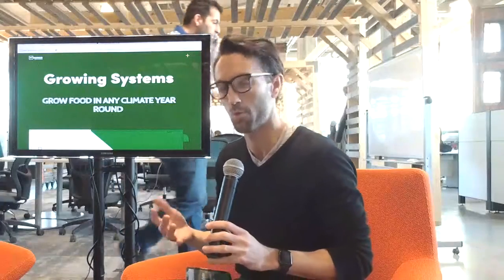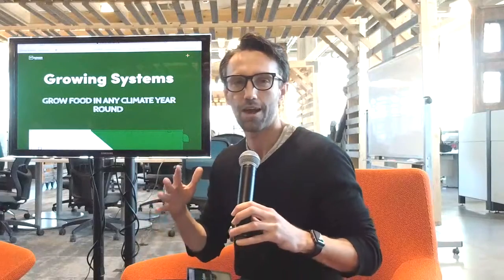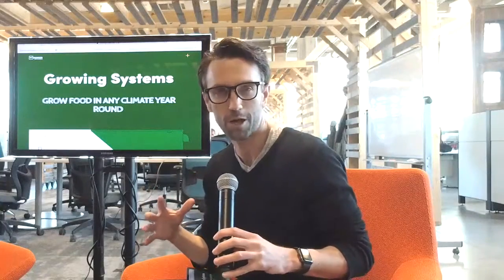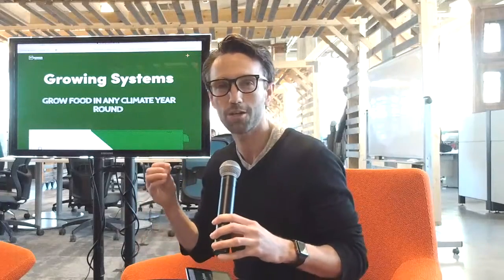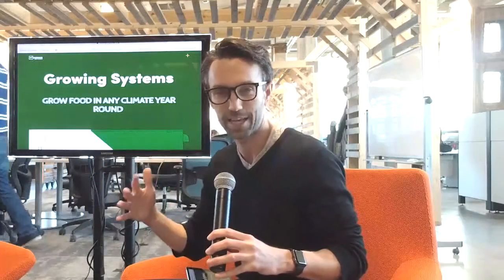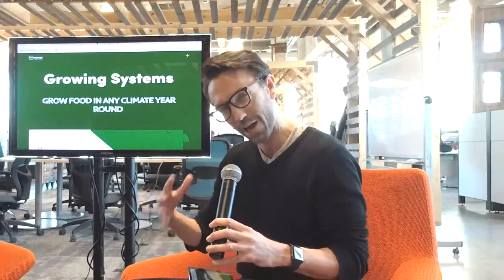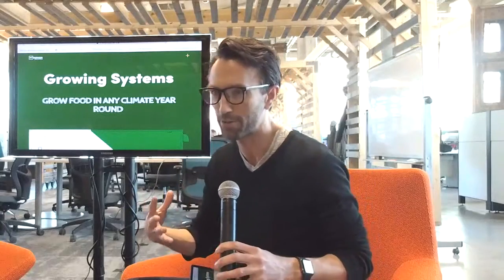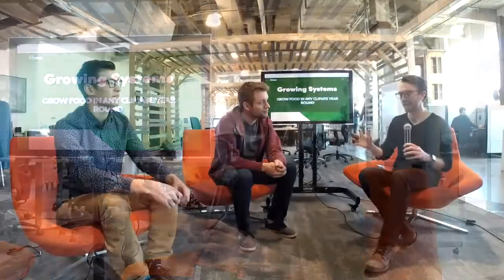Techopia Live: Hydroponics firm the Growcer returns food security to Canada’s north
Ahead of this week’s Design Day at the University of Ottawa, Techopia Live spoke to one of the event’s star alumni, an Ottawa-based hydroponics system developer called the Growcer.

Techopia Live brings Ottawa’s hottest startups and coolest tech execs to your screen every week. The live tech show airs at 12:15 p.m. on Mondays and Wednesdays on Techopia's Facebook and Twitter channels. If you miss it, videos and recaps will always be available